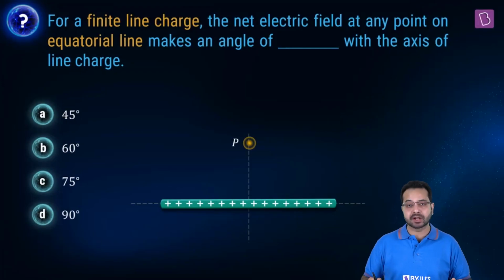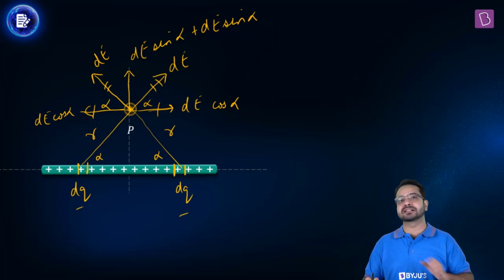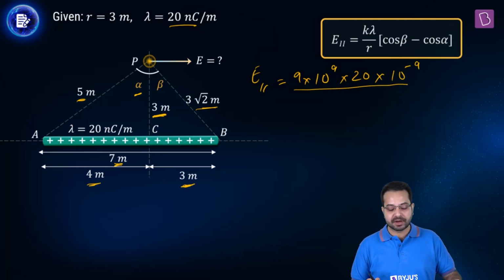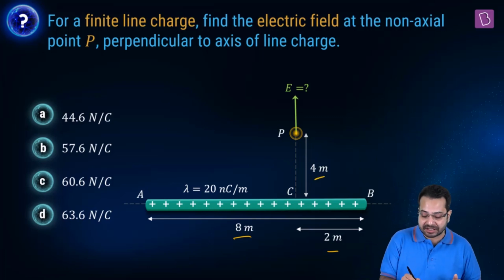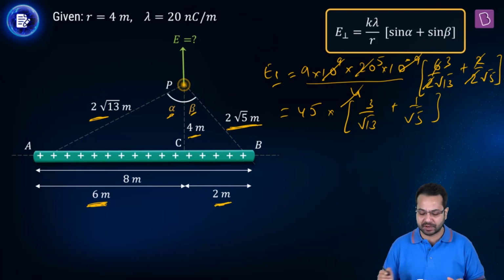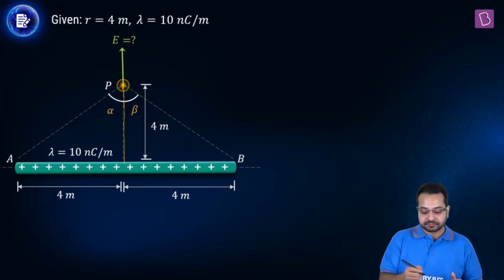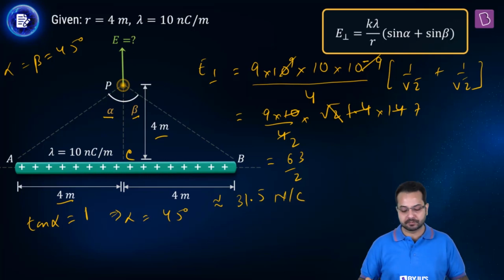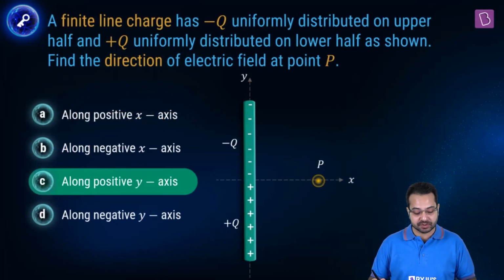Daily Quiz #114 | Class 11-12 & Droppers | Physics | NEET 2021/2022 | Atiullah Sir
Welcome to the Daily Quiz series. In this video, we will be introducing you to a few questions which are important for NEET Preparation.

Question 1 00:03 Finite Line charge
Question 2 02:22 Electric field
Question 3 05:16 Electtric field due to line charge
Question 4 08:52 Net electric field
Question 5 11:08 Direction of Electric Field